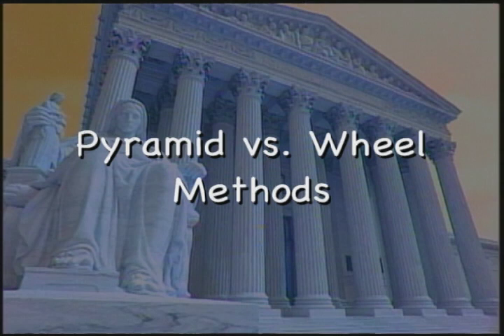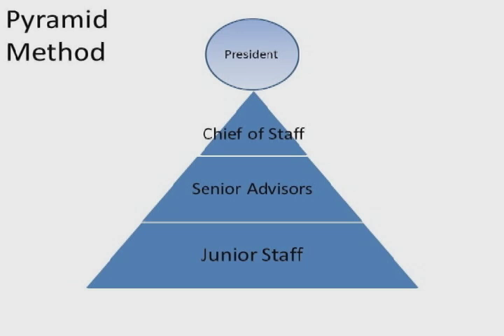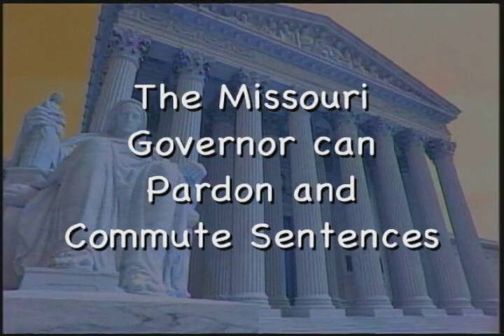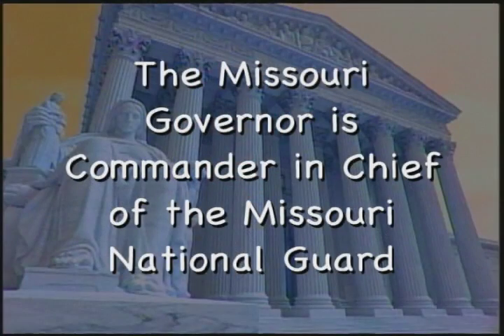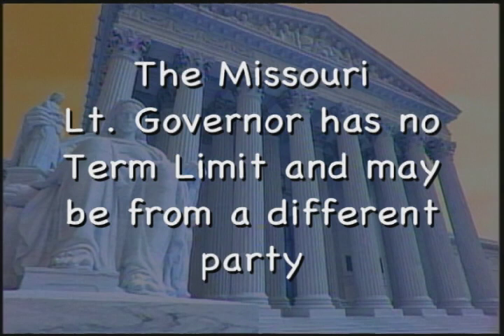Saylor.org POLSC231: Patrick Scott's "The Presidency II"